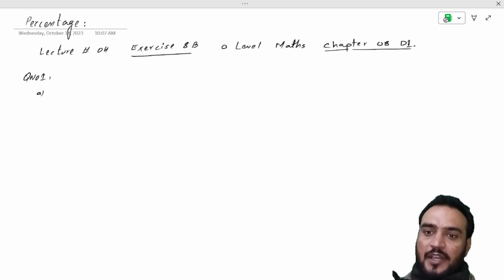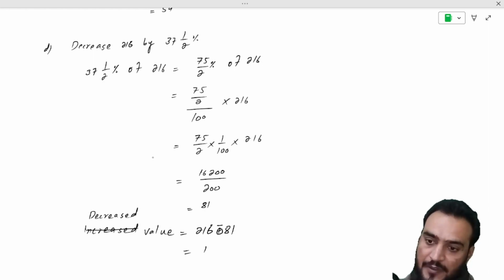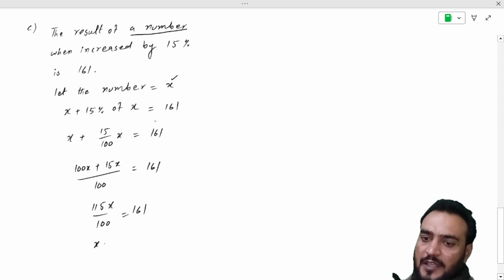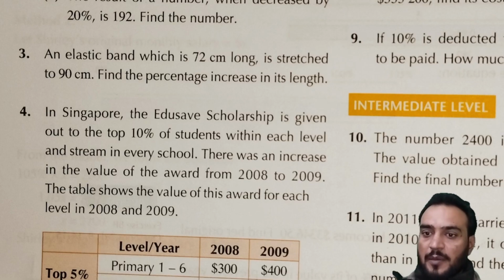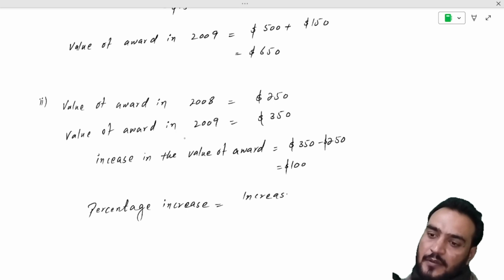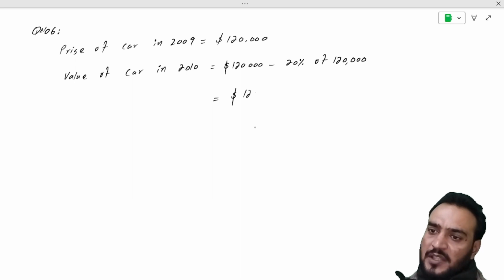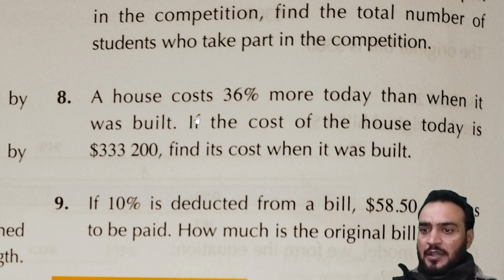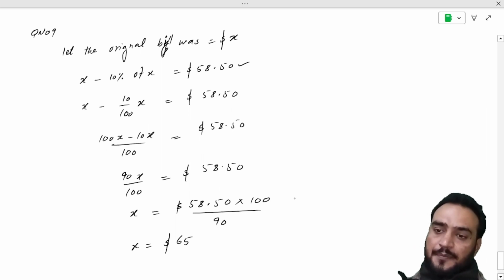PERCENTAGES | LECTURE # 04 |CHAPTER 08 D1 | EXCECISE 8B | O LEVEL MATHEMATICS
To calculate percentage increase and percentage decrease.

Old Value: This refers to the initial or original value.
New Value: This refers to the updated or changed value.
The result of  formulas  explained  will give you the percentage increase or decrease between the old and new values.